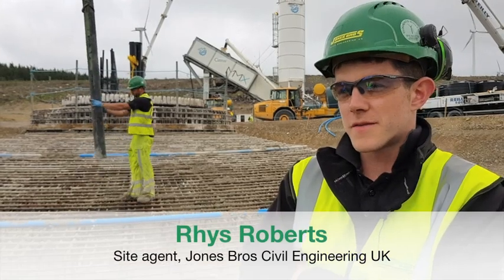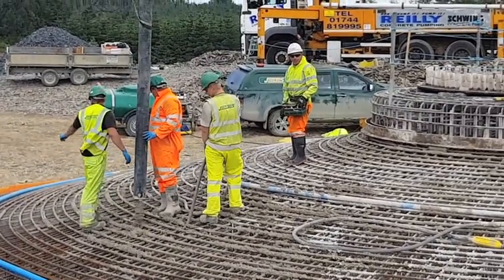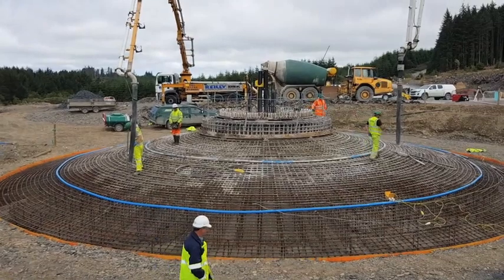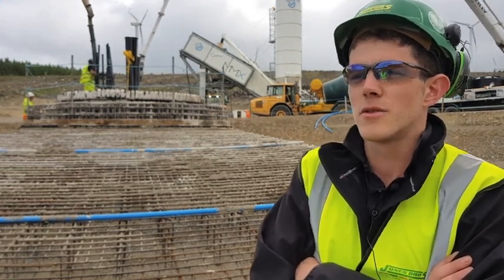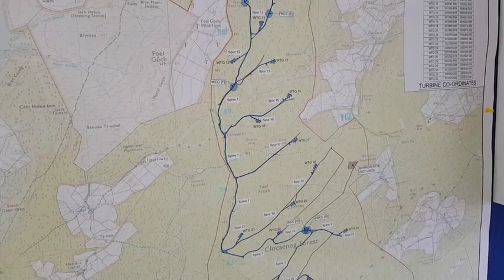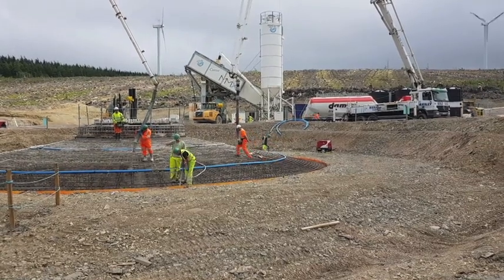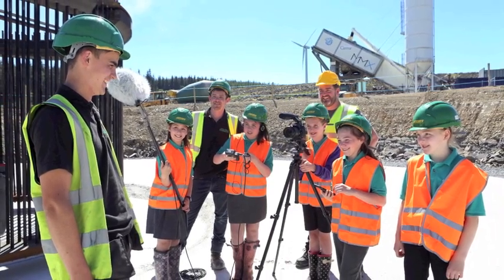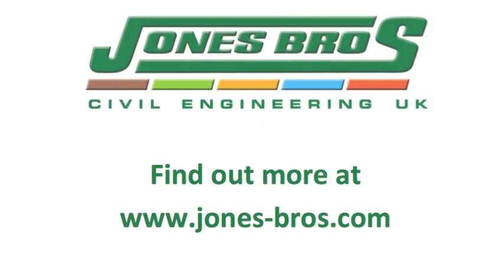Concrete pours start at 27-turbine Clocaenog Forest Wind Farm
Jones Bros Civil Engineering UK has reached a major milestone at a 27-turbine wind farm scheme in North Wales.

Concrete pours to construct the turbine bases at Clocaenog Forest Wind Farm have started, and the civil engineering contractor is using on-site batching plants to reduce vehicle journeys.

The plant allows Jones Bros to mix concrete on site, rather than transport it to the location.

Each turbine requires an average of 600 cubic metres of concrete and 90 tonnes of reinforcement steel.

The wind farm is located just 10 miles from Jones Bros’ head office and training centre in Ruthin, Denbighshire. The family-owned company was appointed by renewable energy developer innogy Renewables UK to work on the project, which is located within the working forest managed by Natural Resources Wales.

And Jones Bros site agent Rhys Roberts is pleased with how it is progressing.

“We are on schedule and we are due to complete the concrete pours in October,” he said.

“Having access to our own batching plants is hugely beneficial to the local residents, who will experience less traffic on the roads due to the concrete being mixed on site.

“We have approximately 70 Jones Bros staff on site, including 15 apprentices and trainees. In addition to the construction of the turbine bases, we are continuing to upgrade existing and build new tracks, install crane pads, and build a new control building to manage the flow of electricity generated to the national grid.”

Jones Bros has also worked closely with the local community, which will receive a community investment fund from innogy worth up to £768,000 per annum once the wind farm is operational.

Rhys added: “We have welcomed three schools on visits, as well as provided Denbigh Rotary Club with a tour of the development.

“The team have also been out to knock on doors and speak to residents, which has been good for them to put faces to the names. The local ambulance and fire crews were also provided with a demonstration of a turbine rescue if a worker became ill while working at height.”

Andy Clayton, Clocaenog Forest Wind Farm project manager, said: “Progress on innogy’s largest UK onshore wind farm is coming along very well.

The concrete pours are going smoothly and I look forward to the next milestone of the turbine deliveries.”

Tanya Davies, innogy Renewables head of business development, Northern Europe, said: “We are pleased that the local community is as involved as possible and we look forward to continuing to engage closely with the local community as the project progresses.”

The infrastructure contract awarded to Jones Bros comprises construction of 8km of new access tracks and upgrade of 20km of existing tracks; 27 turbine bases and crane pads; plus an on-site control building with a 33kv/132kV substation. The wind farm will have the capacity to generate enough electricity to supply 63,800 homes.